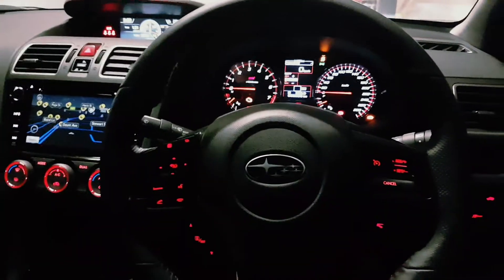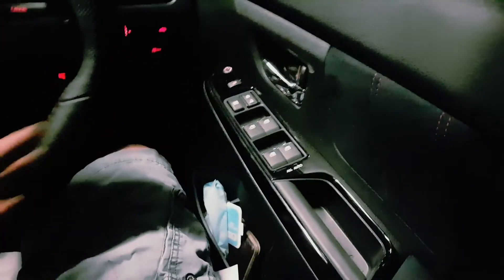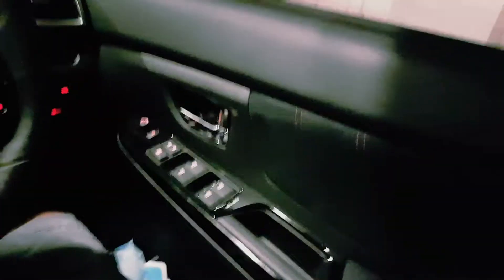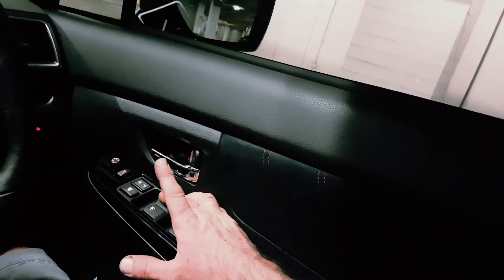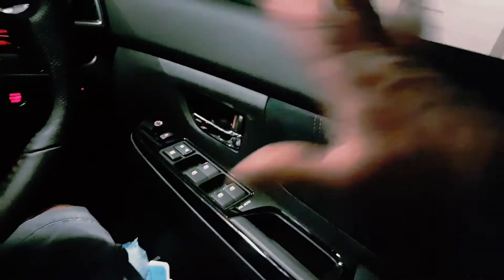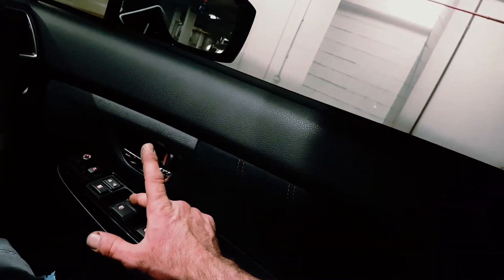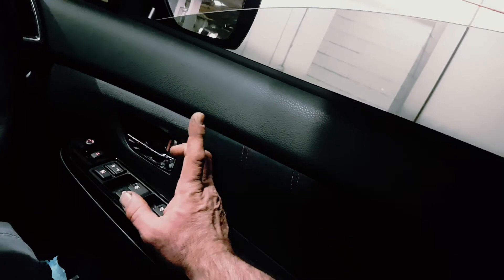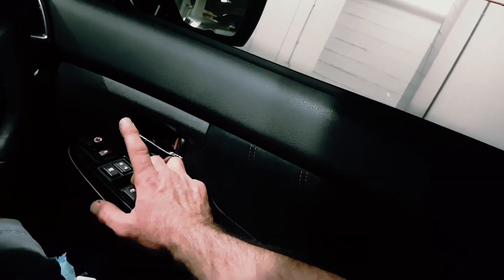2017 Subaru WRX STi initialise power windows Auto function window switches not working